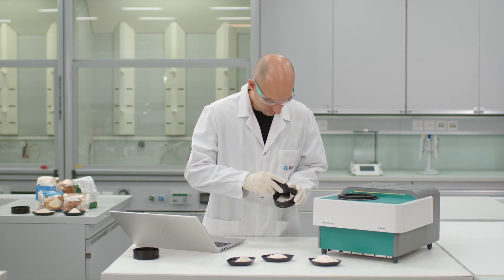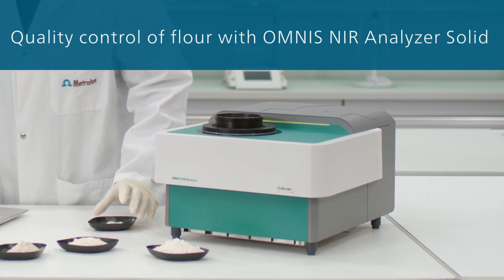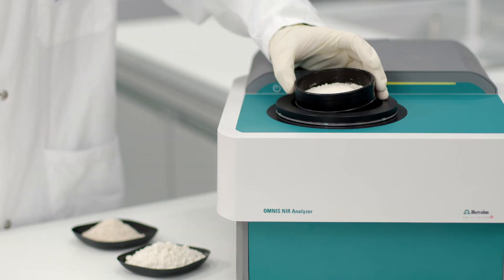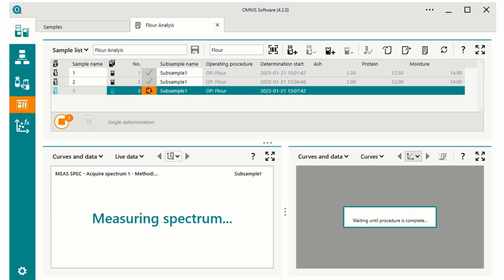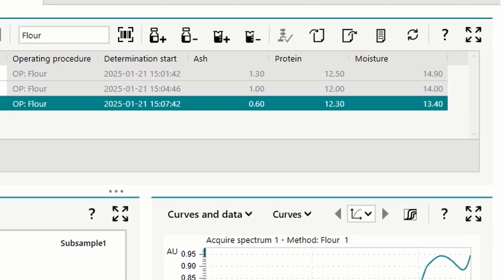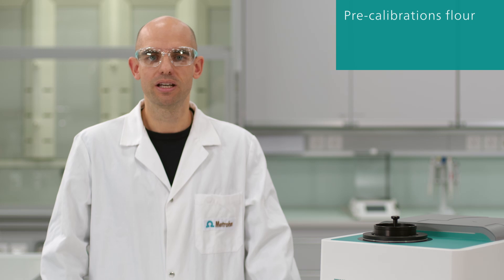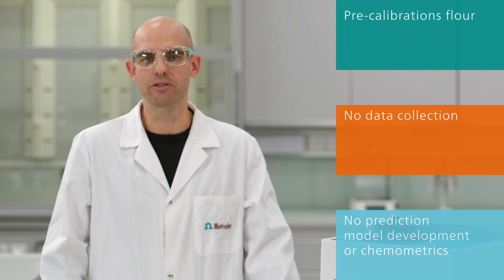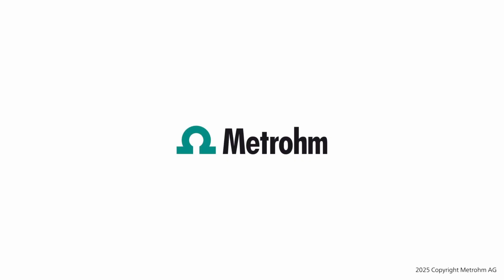Fast and accurate flour analysis with the OMNIS NIR Analyzer Solid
In this video, discover how simple it is to analyze ash, protein and moisture content in flour with the OMNIS NIR Analyzer Solid. Simply fill the cup with flour, place it on the analyzer, and press start in the OMNIS Software. With the flour pre-calibration from Metrohm, start using the analyzer immediately without the need for extensive data collection or model development.

00:00 – Introduction
00:17 – How to measure flour with the OMNIS NIR Analyzer Solid
00:47 – Benefits of flour pre-calibration